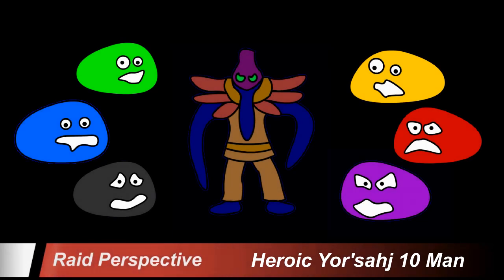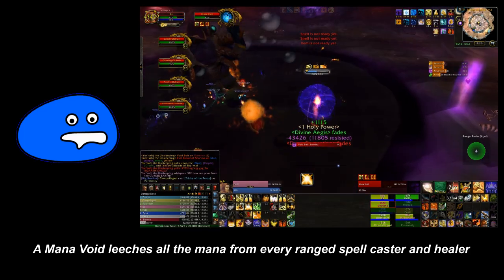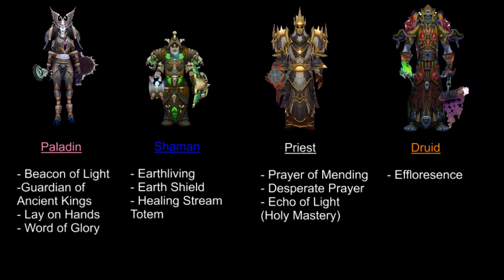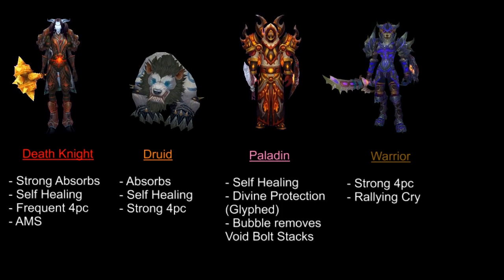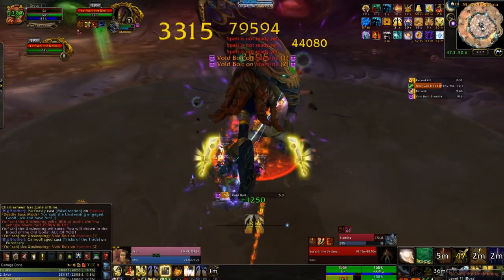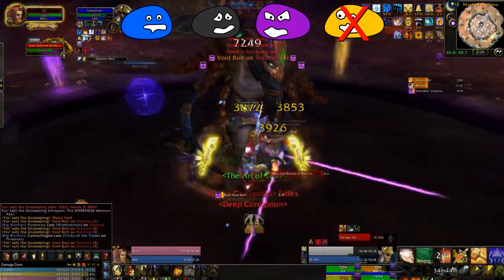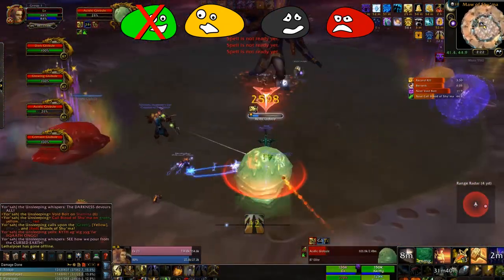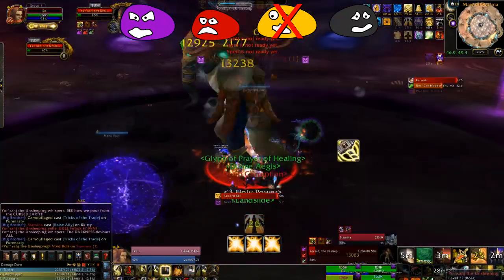Heroic Yor'sahj 10 Man Guide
An in depth guide to the heroic 10 man Yor'sahj encounter.